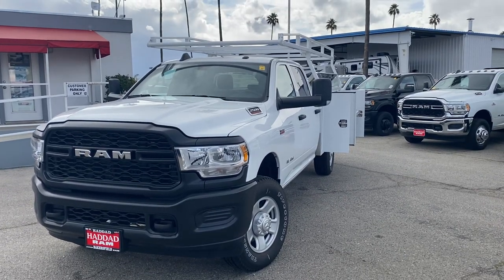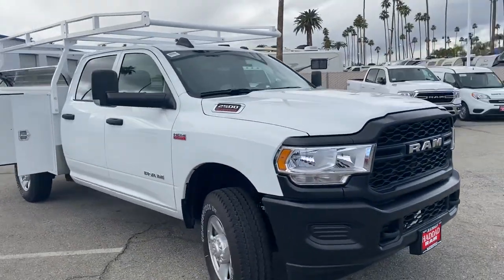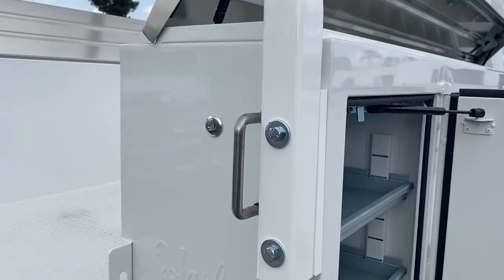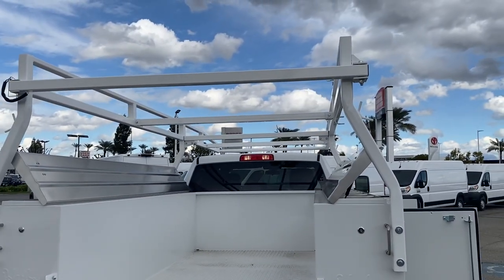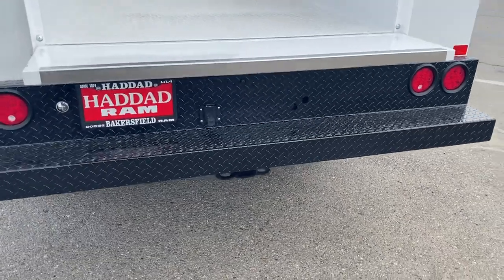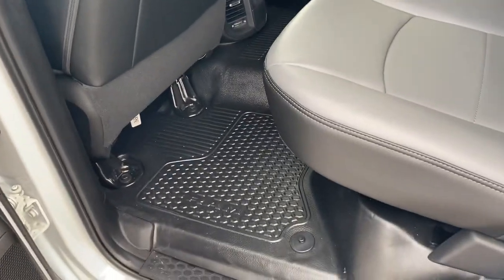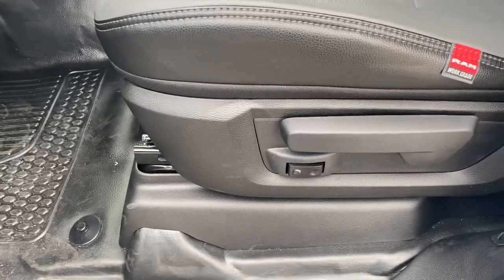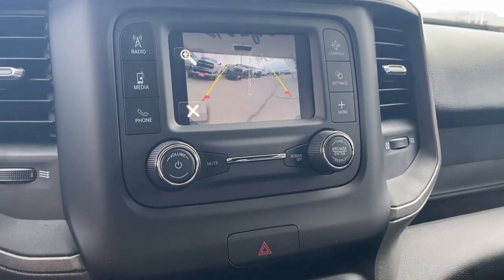2022 Ram 2500 with Harbor utility body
In stock ready to go! 2022 Ram 2500 Tradesmen crew cab 4x4 with a 6.4 Hemi V8 gasoline engine. The utility body is from Harbor truck bodies.